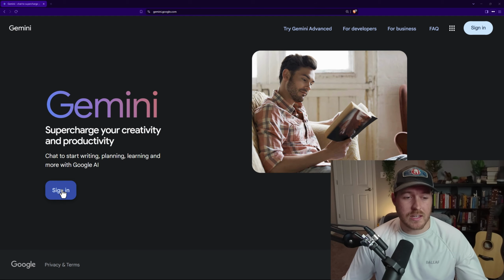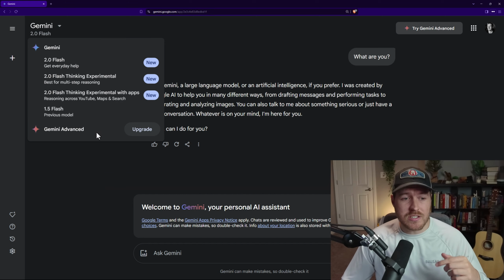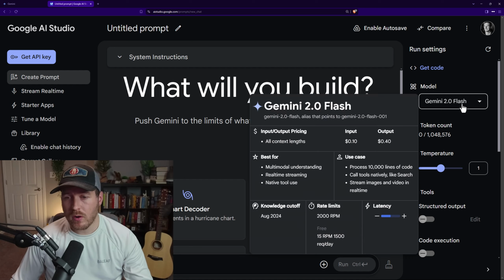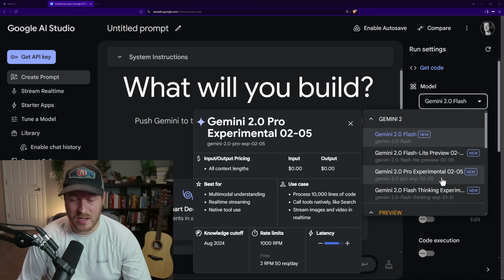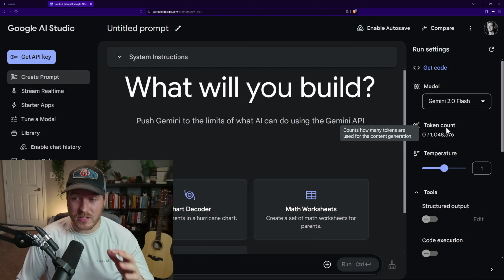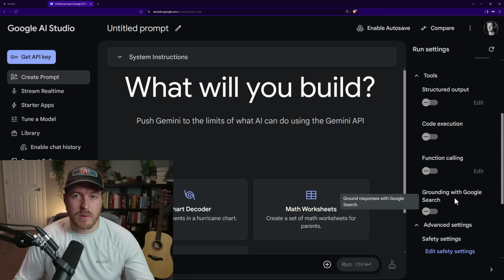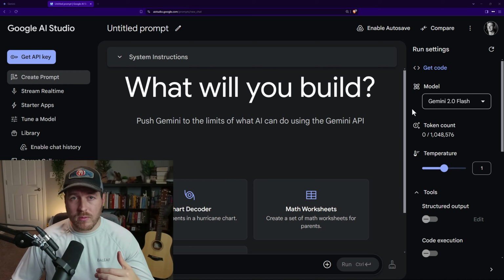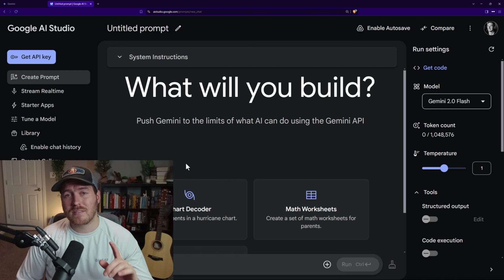How to Access and Use Gemini AI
In this tutorial you'll learn how to access and use Google's Gemini AI through either the Chat bot or the AI Studio to fine tune your conversation